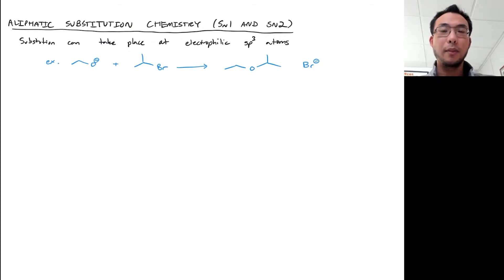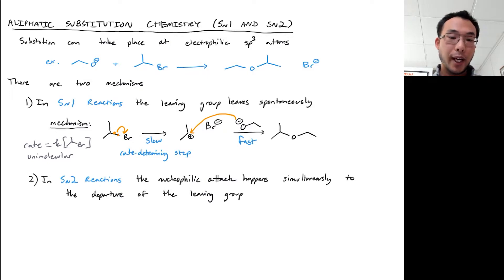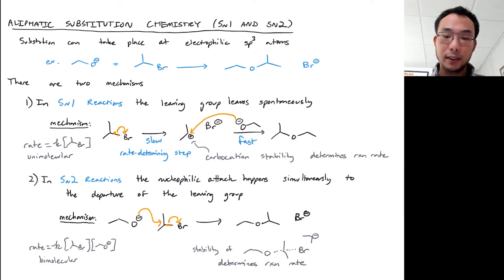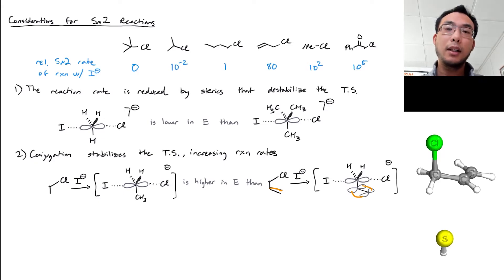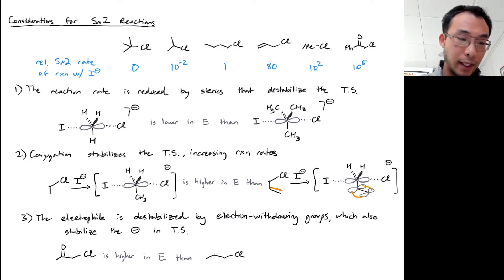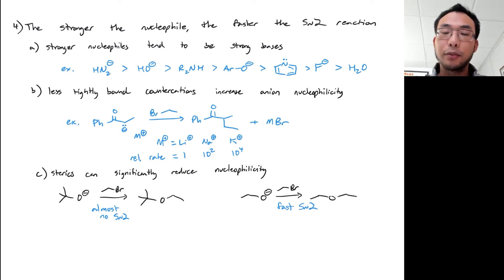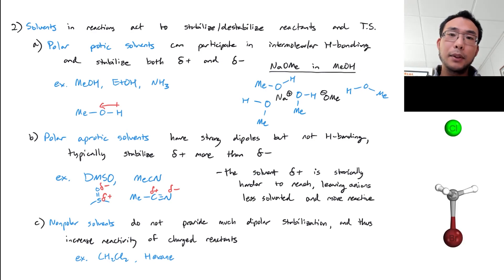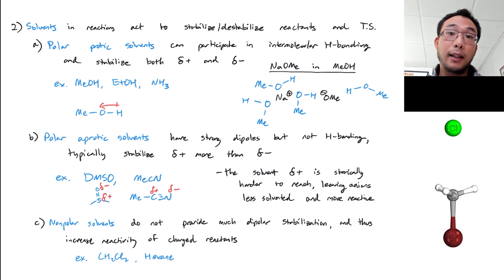Chem 212 - Day 5 - Aliphatic Substitution - Organic Chemistry 2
This video covers SN1 and SN2 reactions. For practice problems related to this content, please

You will have the most success learning from this video if you pause frequently to take notes and digest the material.

I made these videos for pandemic teaching of Introductory Organic Chemistry at Macalester College.